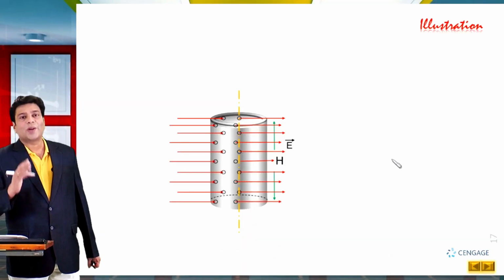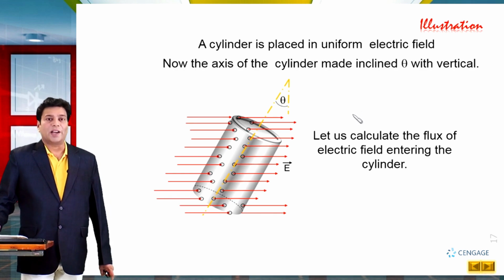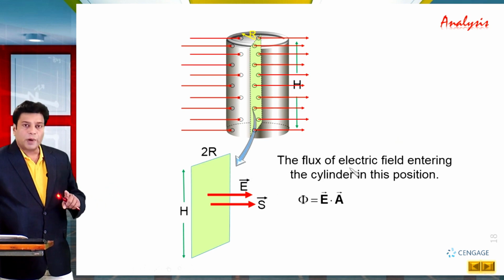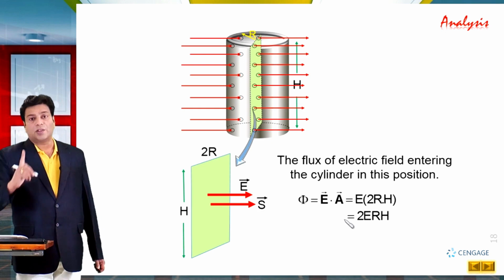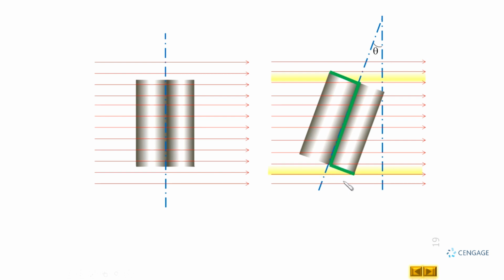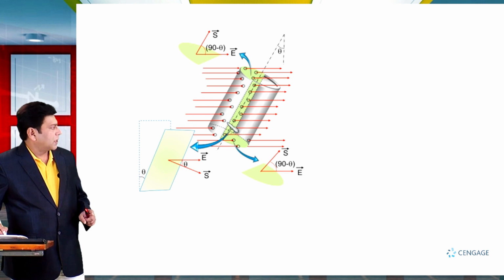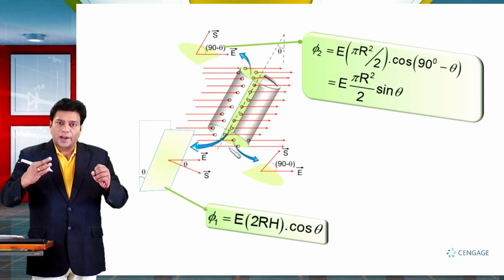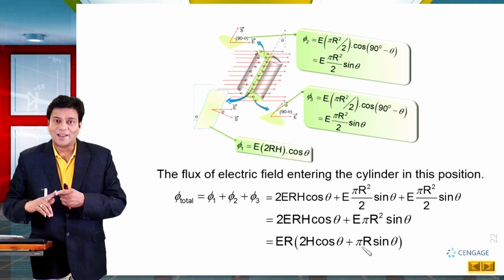Crack JEE | Solve Physics equations with Cengage | Electric Flux Illustration